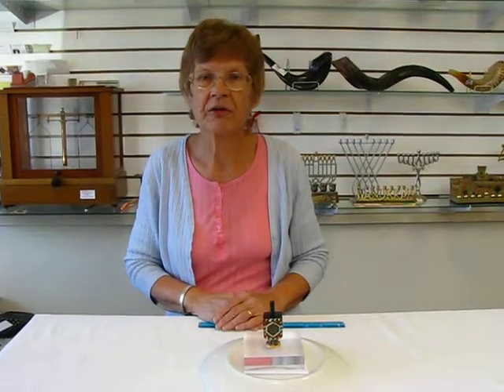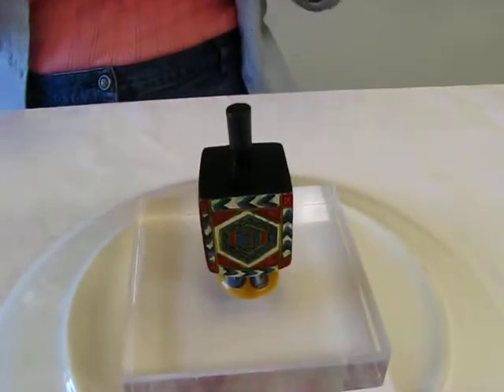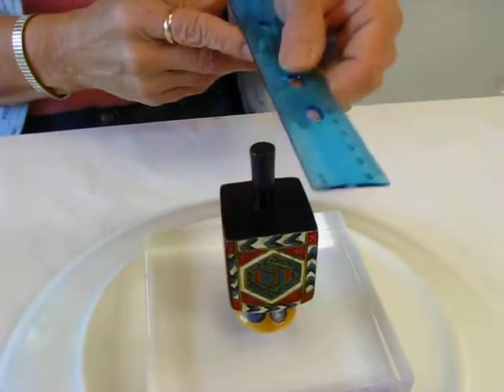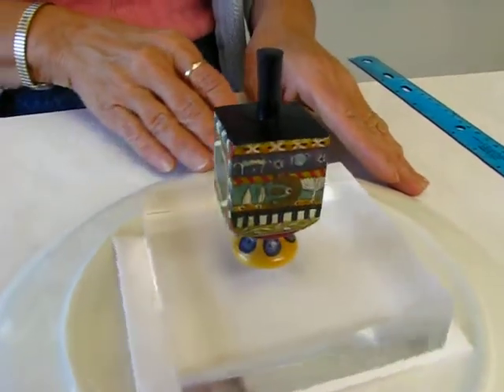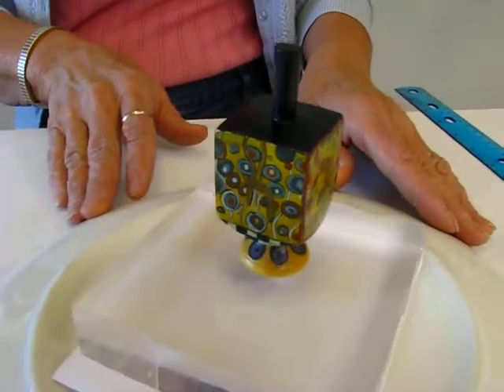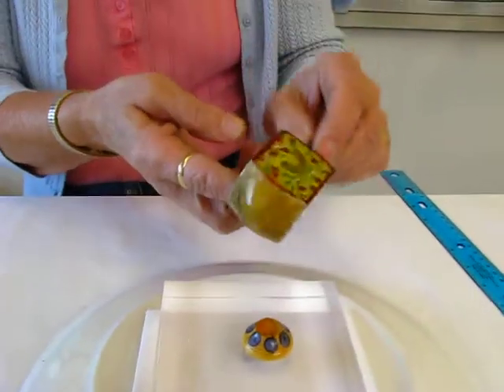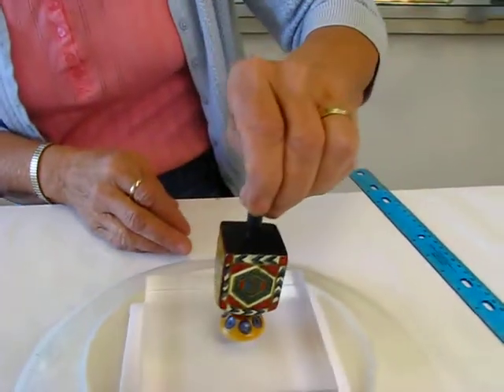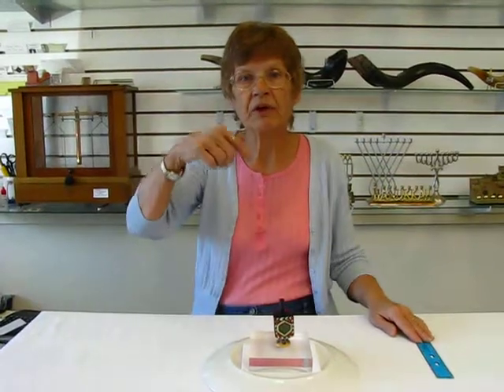Hand Painted Wood Dreidel and signed by Yair Emanuel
600 South Holly Street Suite 103
Denver, Colorado 80246

Hanukkah Judaica: 4619